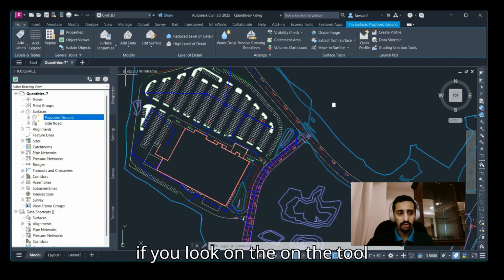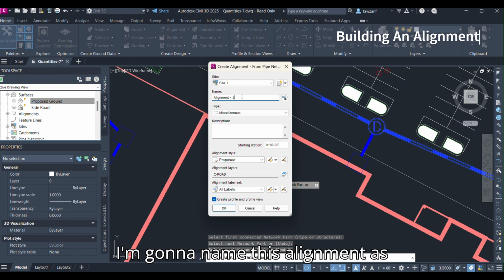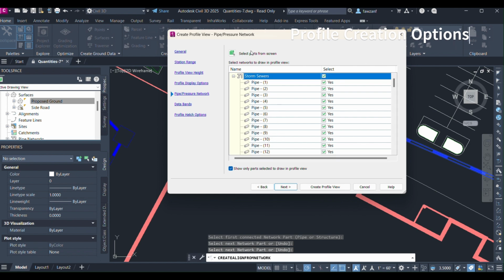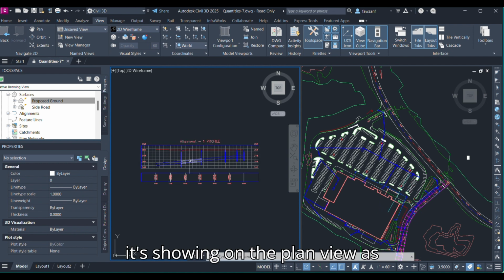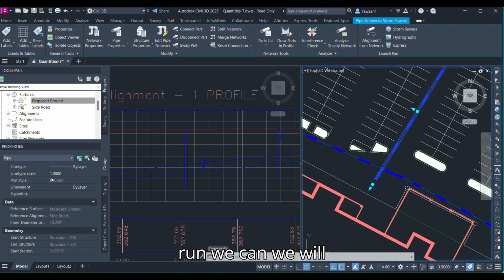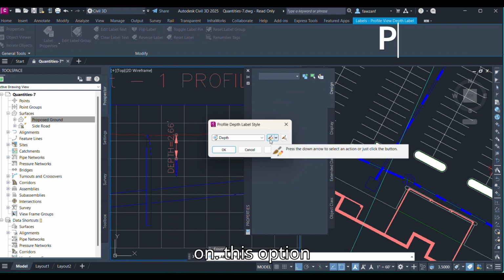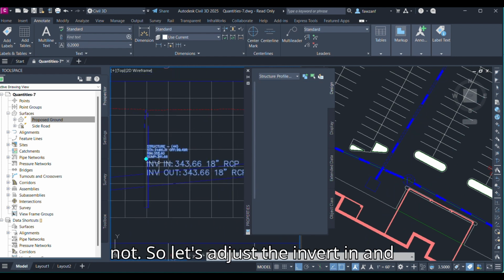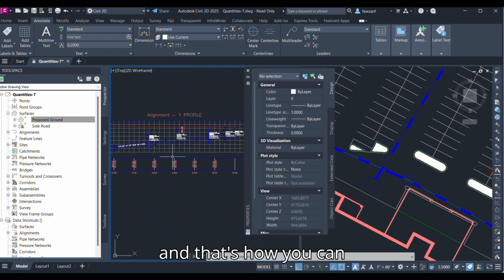Creating & Customizing Profiles from Pipe Networks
Master stormwater pipe design in Civil 3D! This video guides you through creating a comprehensive profile view, including alignment creation, profile customization, and the addition of crossing pipes.